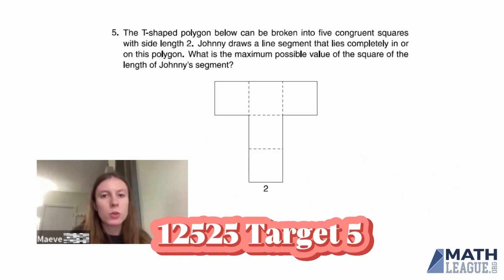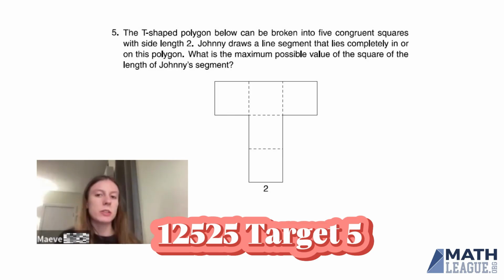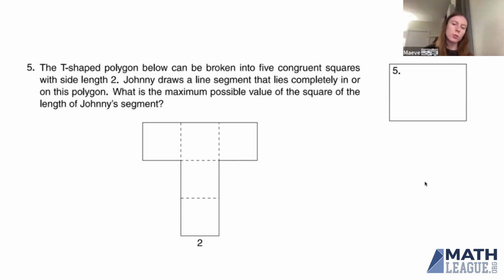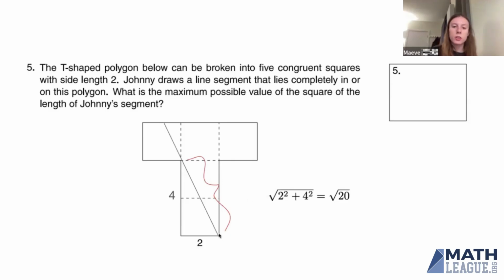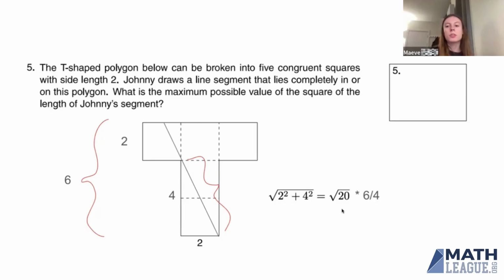12525 Target 5